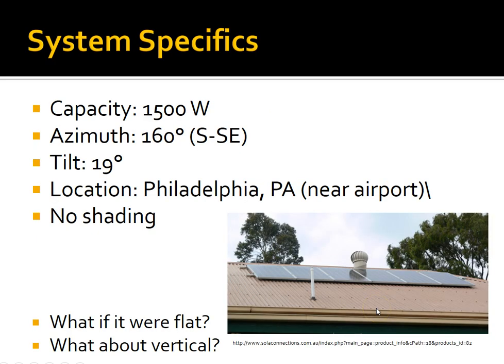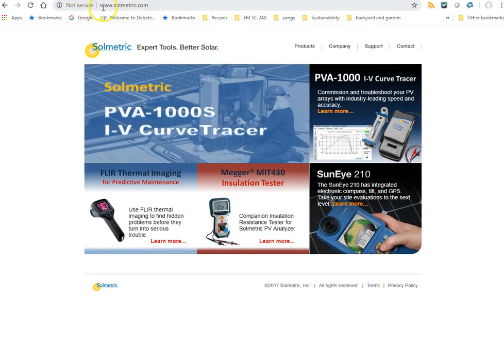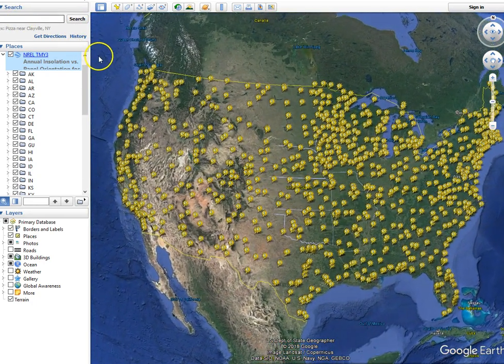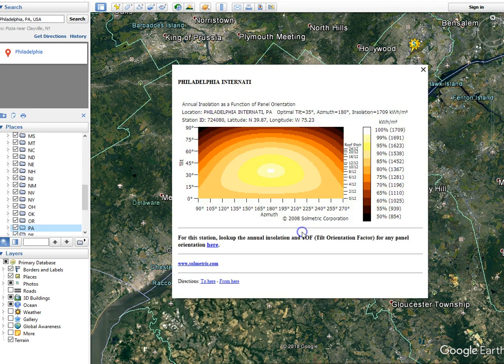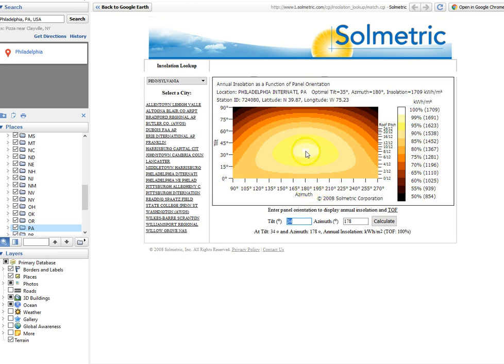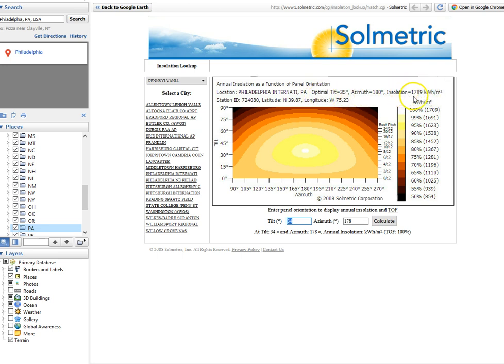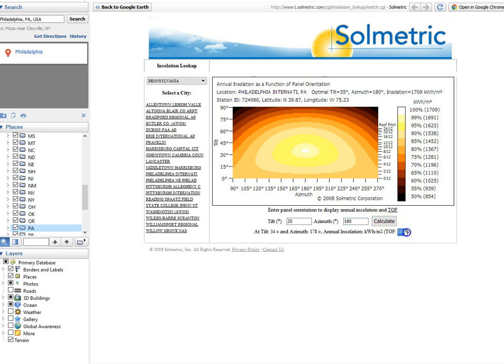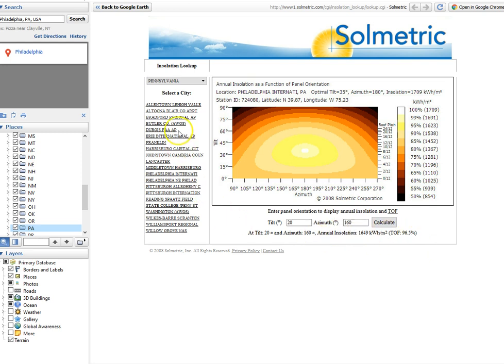TOF look up - Solmetric